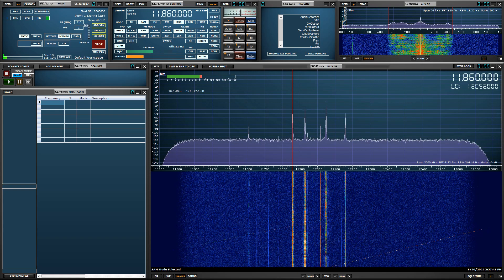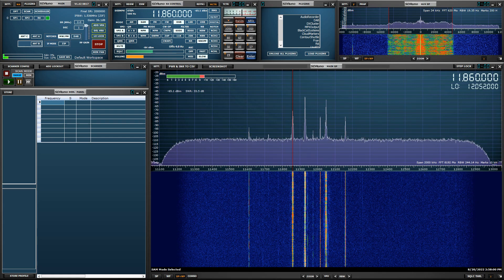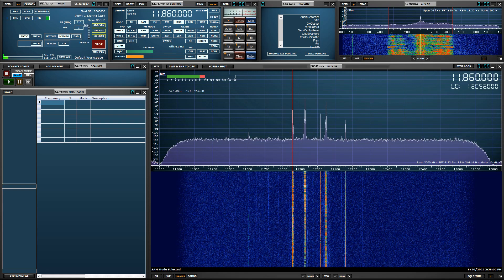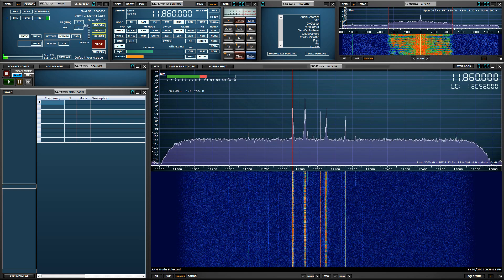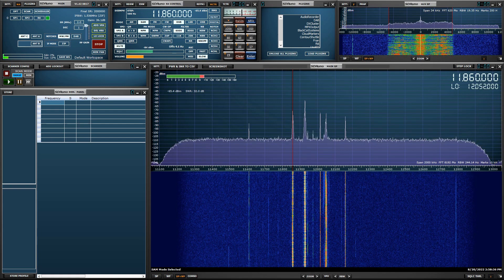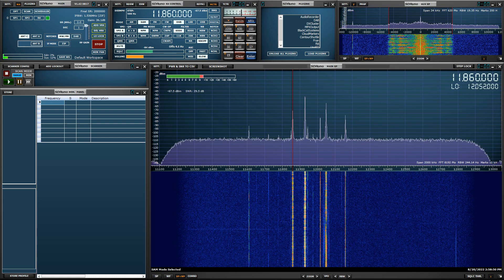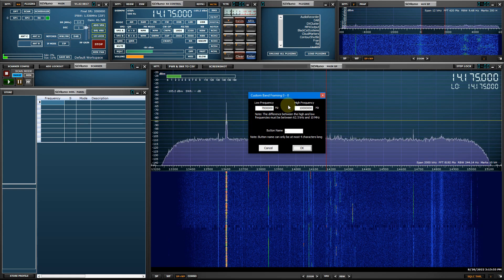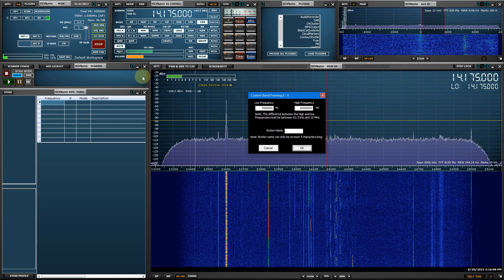SDRuno Band Framing Customization.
In this video, Mike demonstrates the brand-new function added to SDRuno version 1.42 build 0817, and that is band framing customization.